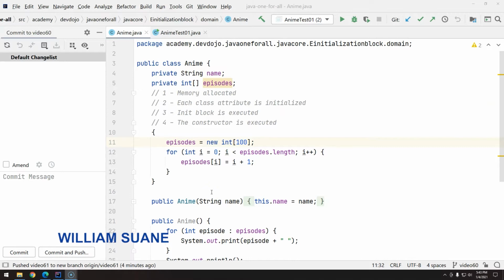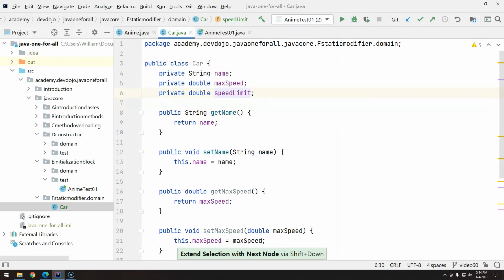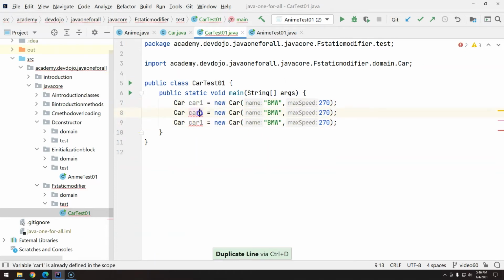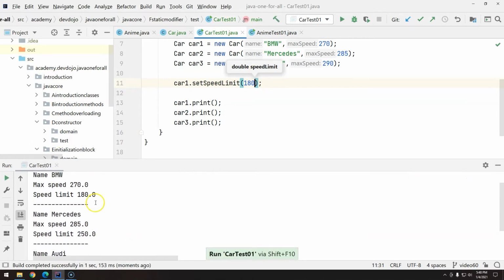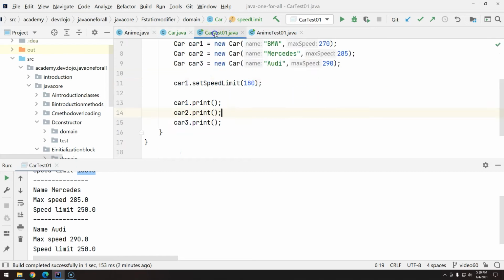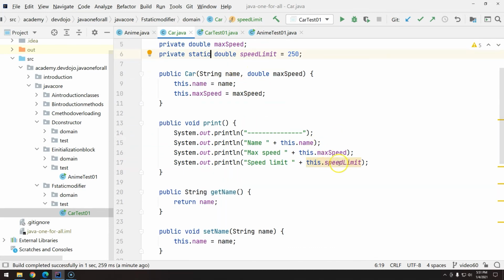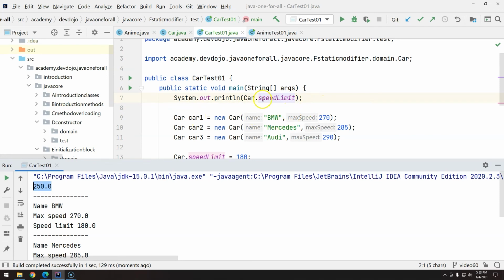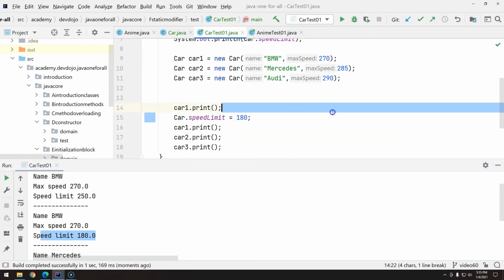61 - Object Orientation - static modifier